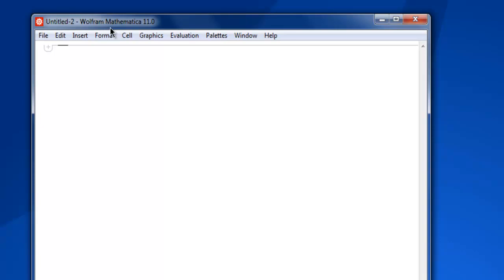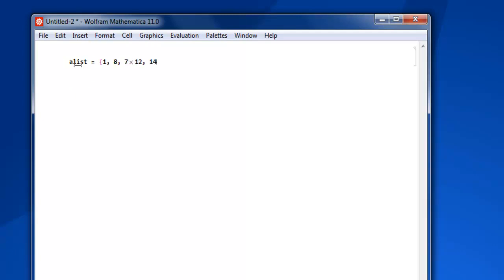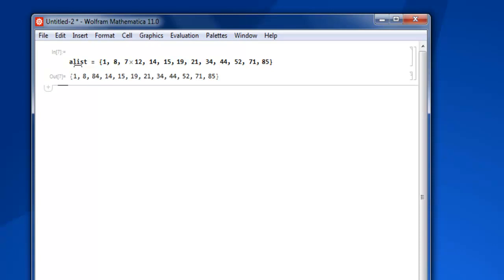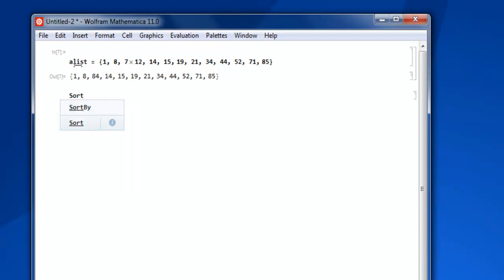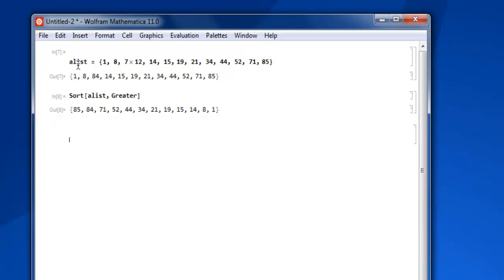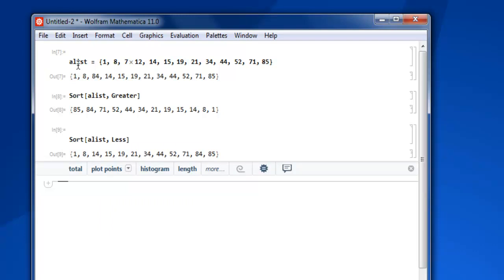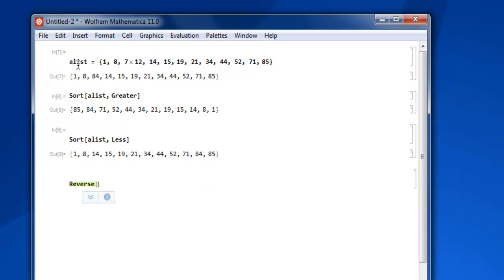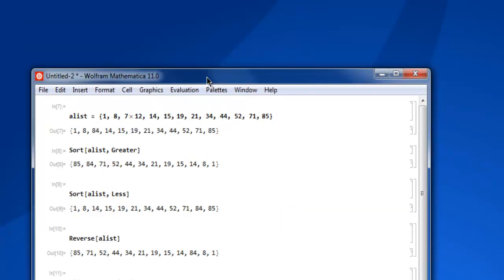Mathematica Sort Order in List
Learn how to Sort Order in List in Mathematica.